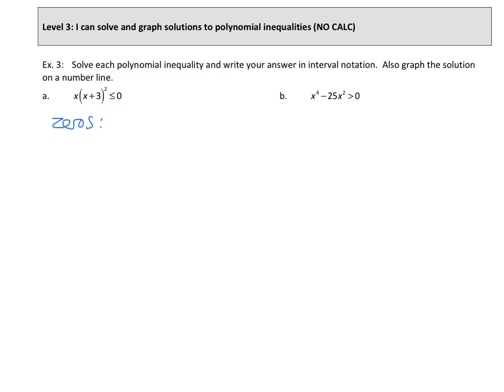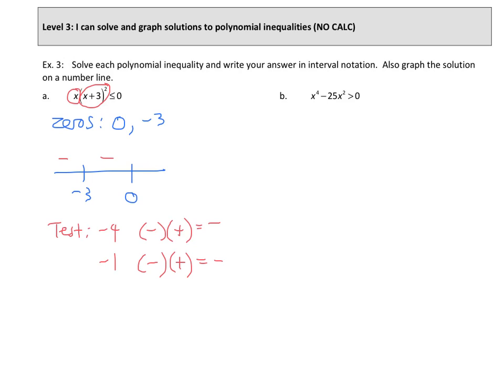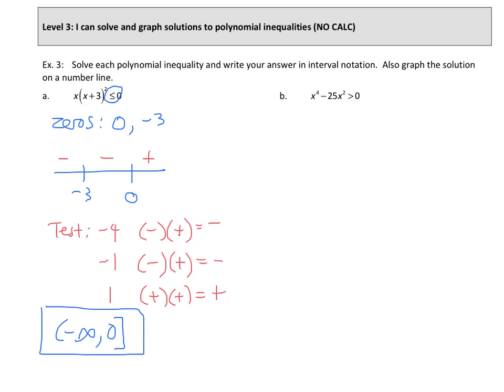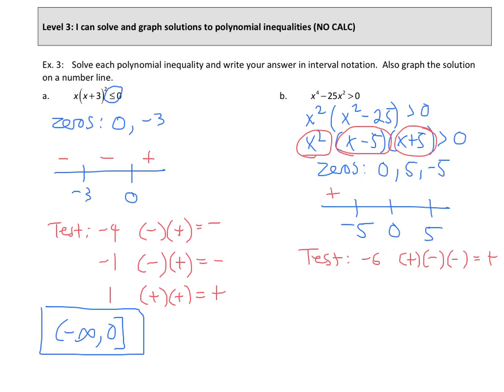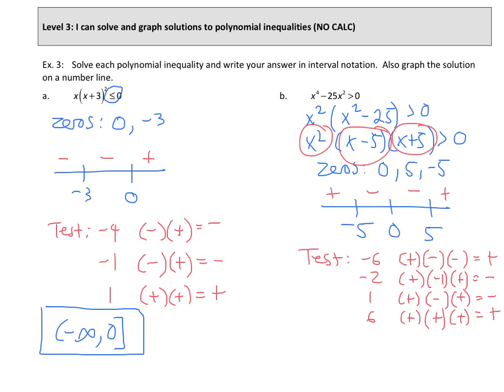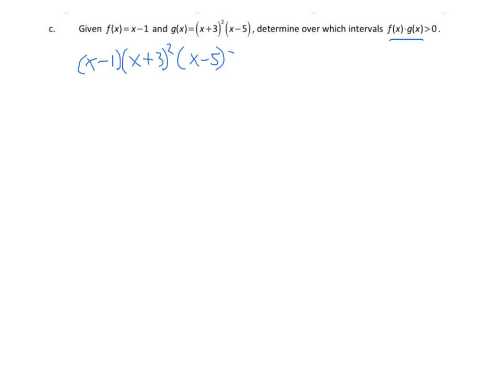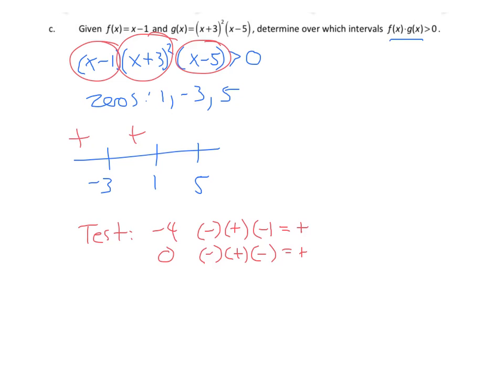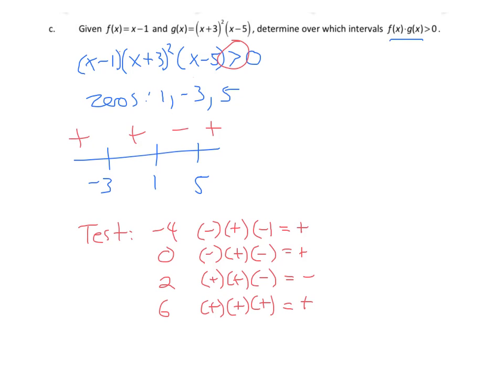U2S5 Polynomial Inequalities L3 Notes